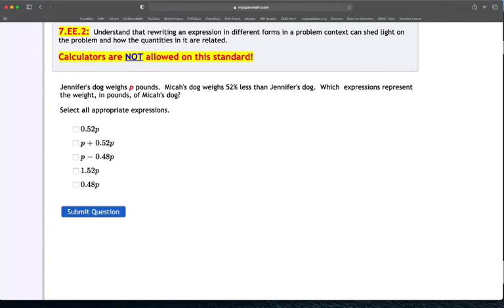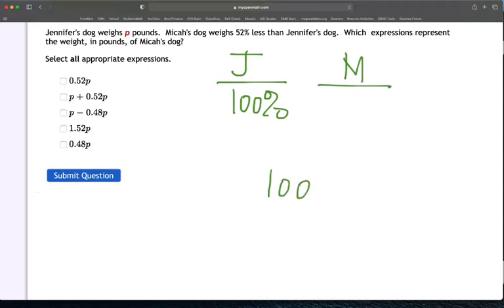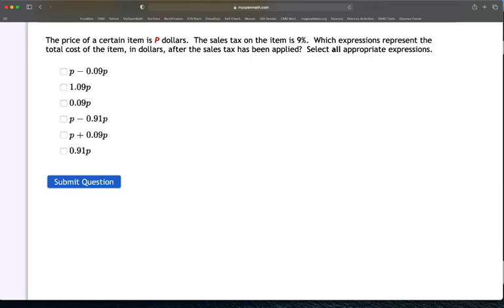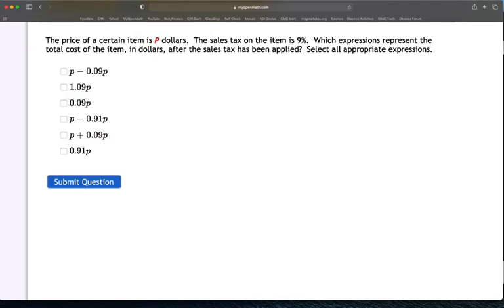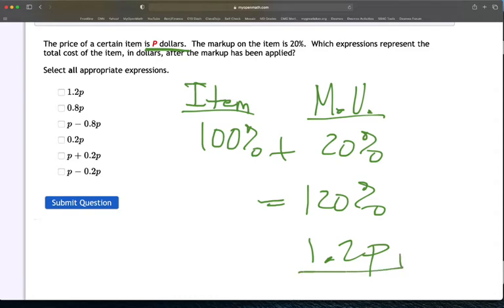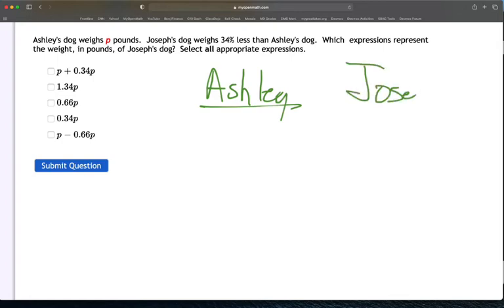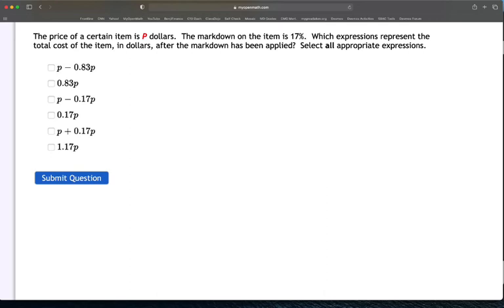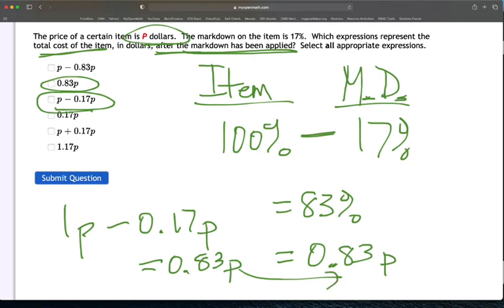7.EE.2 Expressions in Different Forms